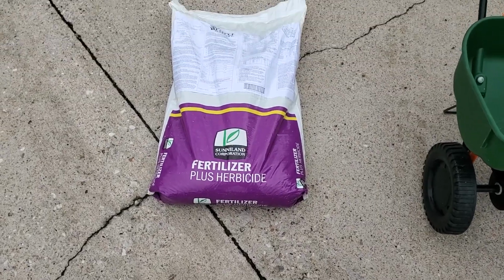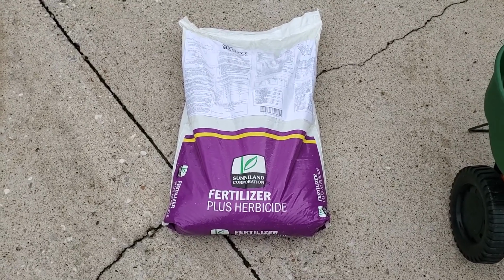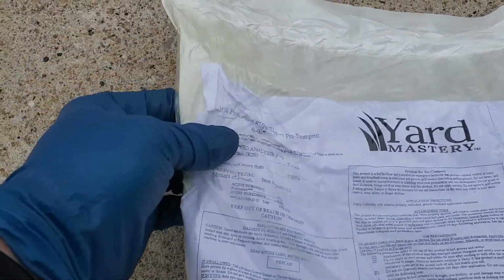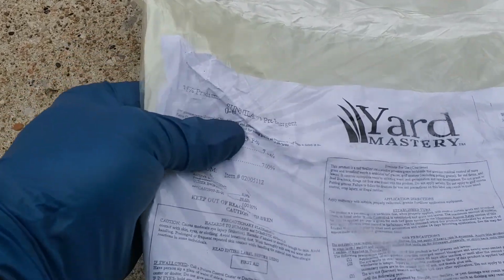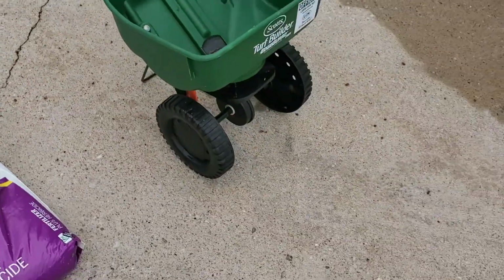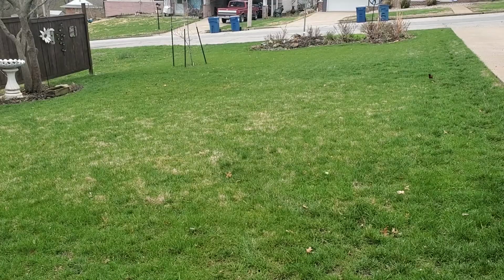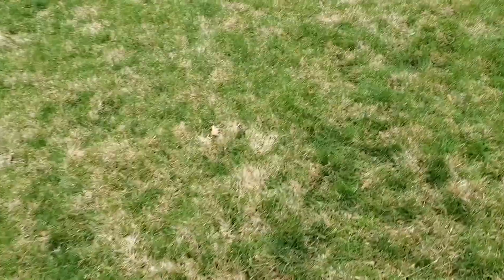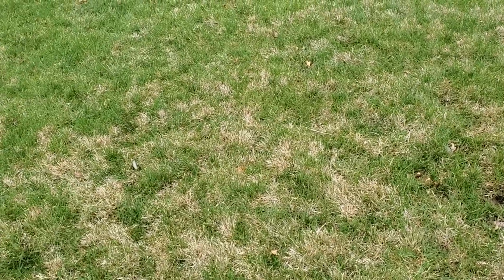Spring Pre emergent, Humic12, Air 8, and MicroGreene